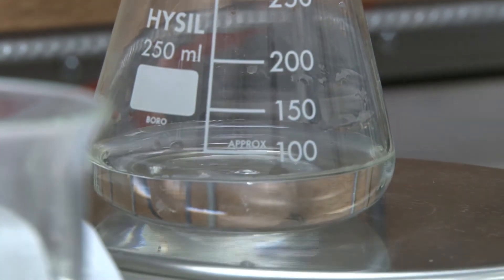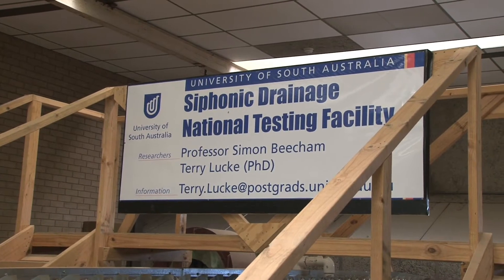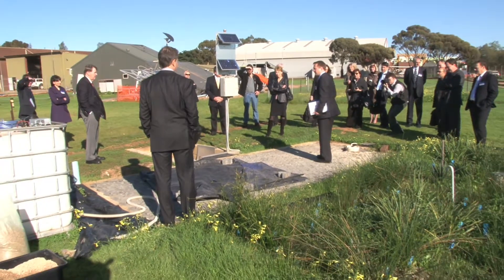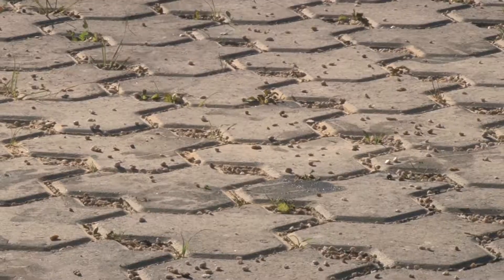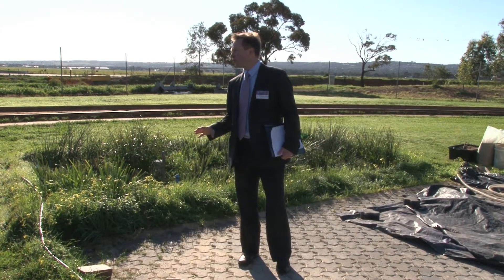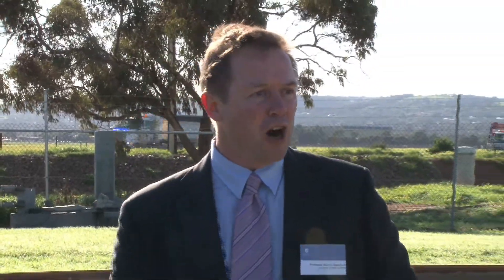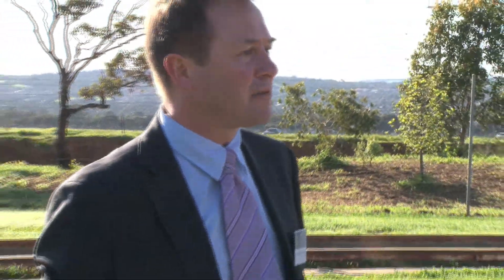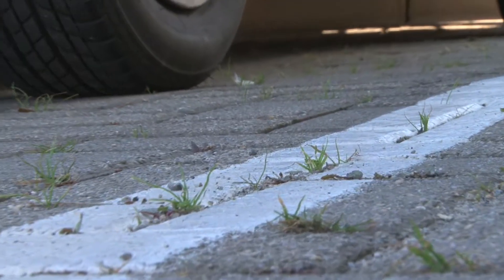SA Water - University of South Australia research partnership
UniSA and SA Water have extended a research partnership deal that has seen SA Water invest $3.5m of funding into finding smart ways to manage and re-use water in South Australia.